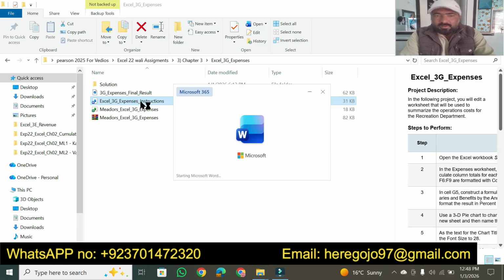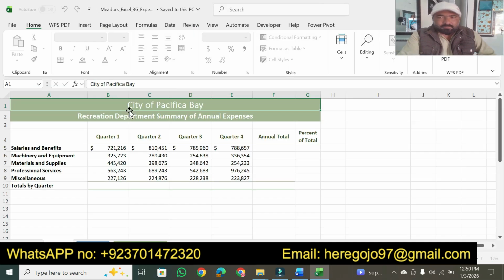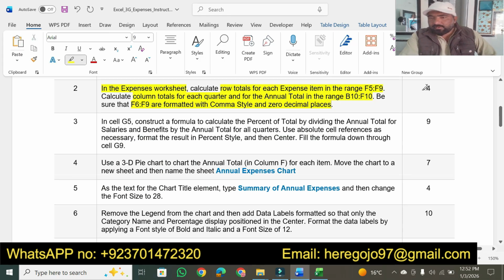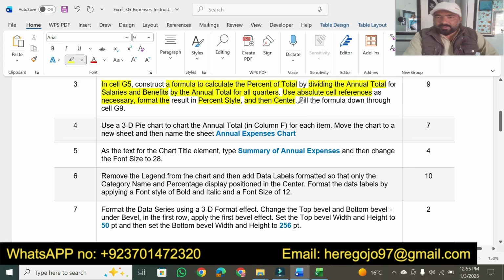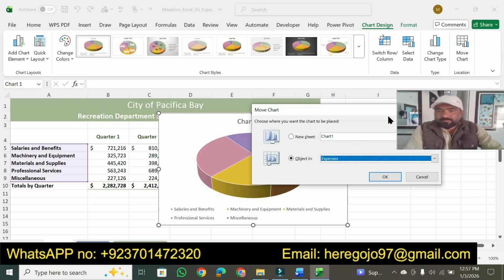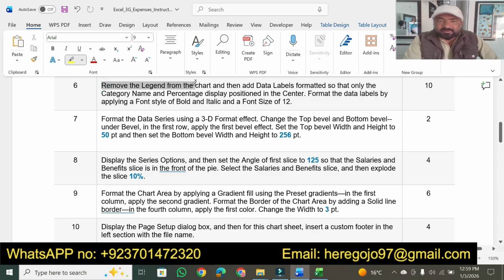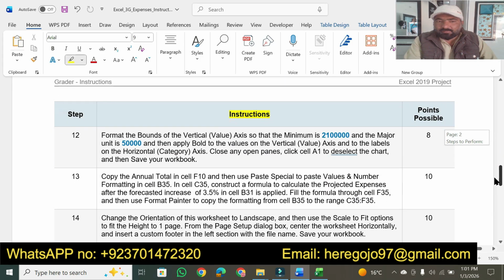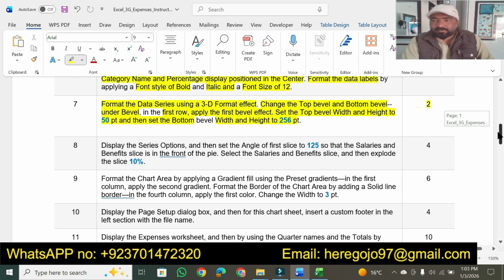Excel_3G_Expenses | GO22_XL_CH03_GRADER_3G_HW - Expenses 1.0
Excel_3G_Expenses | GO22_XL_CH03_GRADER_3G_HW - Expenses 1.0 | Excel 3G Expenses| excel 3G Expenses
GO22_XL_CH03_GRADER_3G_HW - Expenses 1.0
GO22_XL_CH03_GRADER_3G_HW - Expenses
Excel 3G Expenses
Excel 3G
excel 3G Expenses
excel 3G

GO22_XL_CH03_GRADER_3G_HW - Expenses 1.0
GO22_XL_CH03_GRADER_3G_HW - Expenses
Excel 3G Expenses
Excel 3G
excel 3G Expenses
excel 3G

GO22_XL_CH03_GRADER_3G_HW - Expenses 1.0
GO22_XL_CH03_GRADER_3G_HW - Expenses
Excel 3G Expenses
Excel 3G
excel 3G Expenses
excel 3G